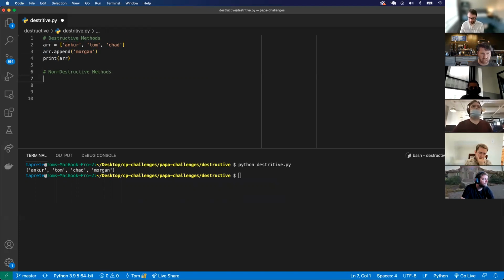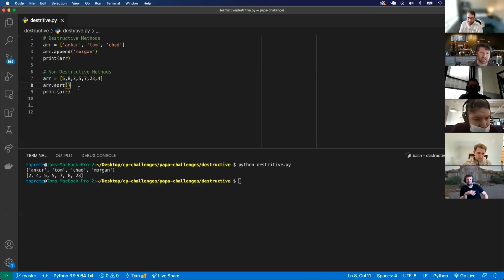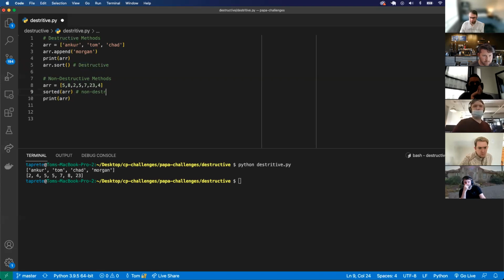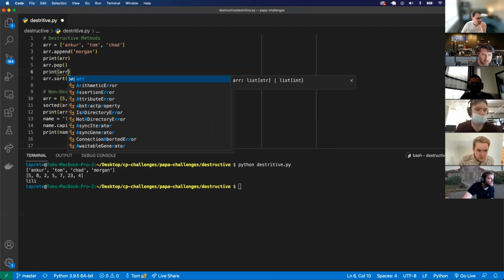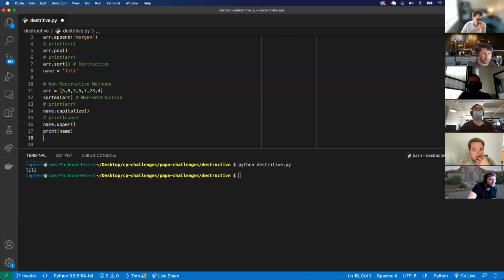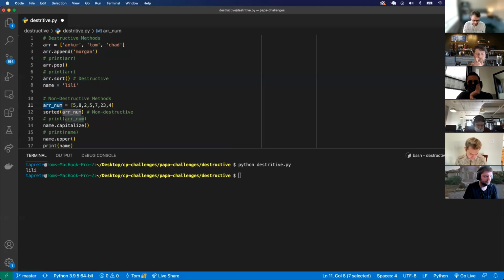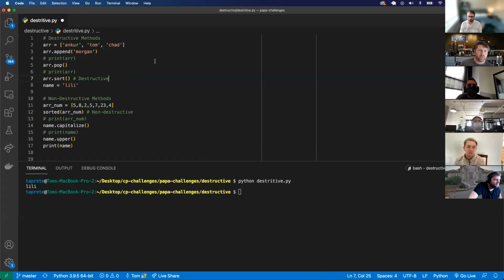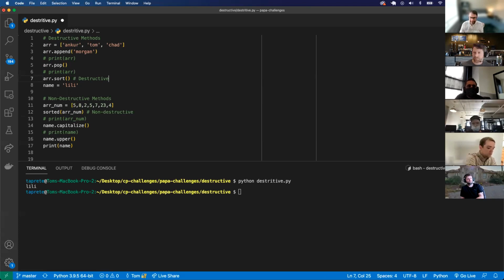W3D2: Destructive vs. Non-Destructive Methods (4 of 4)